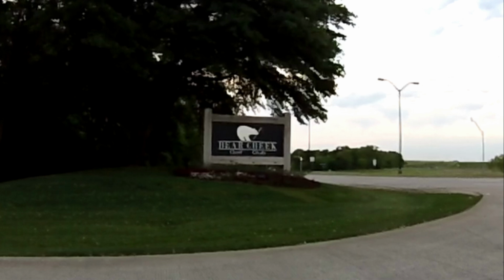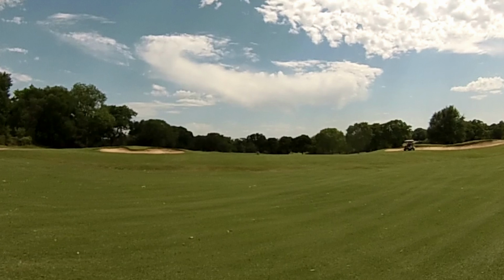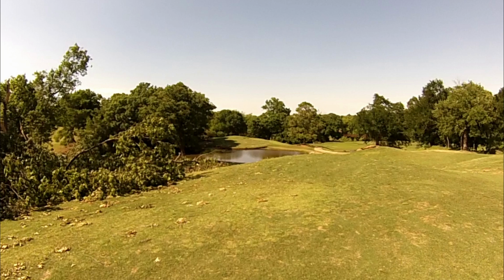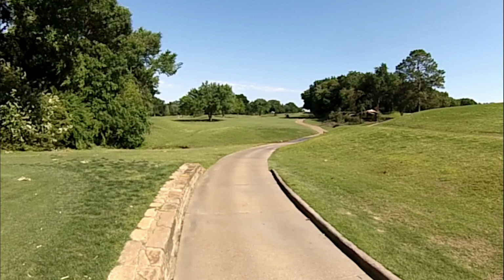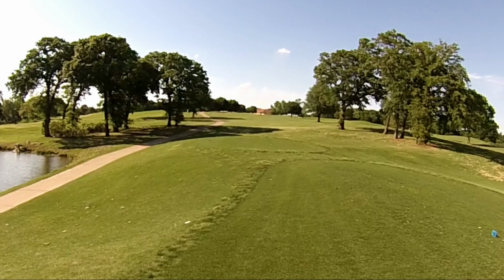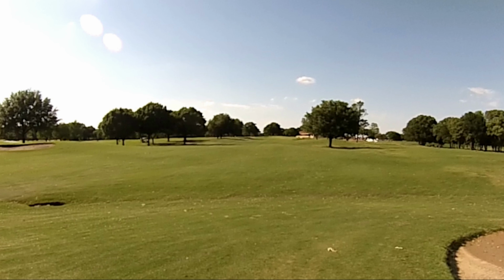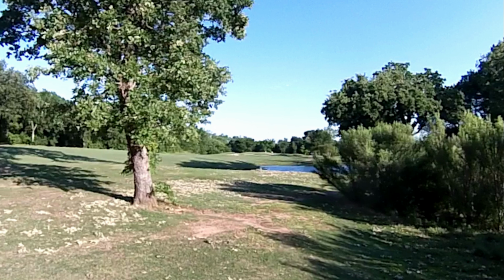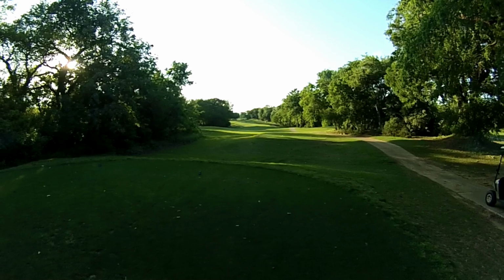Bear Creek GC, East Course, Dallas Tx 190418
Rating: B (the greens were shit & it's noisy)
Championship Par 72 6690 yards rating 73.3 slope 137
Cost: $45 for 18 with a cart at 2pm Saturday

The course is just off Airpark Road on the south side of DFW long-term parking and rental-car returns, just off the airport toll road north of Six Flags but south of 695.

This is the East course out of the East and West courses. Overall this was a good example of what a good woods course is like. I'd compare it to Bull Run in NoVA but the course condition is at least a couple of notches below the condition of Bull Run. No houses anywhere near the course, no road noise except near the clubhouse, a good mix of verticality and water, not too tight, not too open, not too long or too short...just a good solid round of golf that would have been ideal if the greens had been in even puttable shape, even aerated greens would have been better to play on. But they simply were not in playable shape, which is inexcusable for the middle of April. The greens at Pioneer Creek, which is a $20 muni course, were better than this, often much better, at the least ok and often in very-good shape. It is unbelievable that the greens were so bad here but at the Marriott Course at Championship Circle out by the Texas Raceway the greens were even worse. But then again the course was almost overcrowded, very busy, not at all cheap, and really they simply need to shut the course for a few days, rip-up the greens and re-sod them. but that's probably not going to happen. It's just sad that the most-likely thing is that this course is going to have bad greens all year long. But otherwise it is a really, really nice course. Admittedly the grass is a bit thin in places especially on the steeply-sloped parts (probably where water runoff strips away the topsoil) and it was not perfect but it was still pretty good. Not quite "very good". Absolutely it could have been somewhat better. But the layout was good, play was good, and the pace of play wasn't bad considering the difficulty and the fact that it was the middle of Saturday.

There really wasn't much rough to speak of, not short grass but still beat down pretty well and just slightly longer than the fairways, but the woods were not impenetrable, you could actually go in there find find balls and I found a lot of balls on the course. Basically came out even in that regard. Now that is a fairly-generous woods course. Often the underbrush is so thick on a woods course that there's no real hope of finding a ball there even if you can get in it to look. Here you can even go in there and play balls out of the woods and certainly out from under the trees all around the course. There was some long waste but generally well outside of the fairway, you'd have to hit a pretty crappy shot to get out there into it.

Somewhat elevated greens with good slope on them, some big bunkers out there with decent sand in them, nice ponds dotting the course and some creeks, some layups but nothing really in the way of carries off the tee. As they say, a solid slope 125 course from the blues, which is what we played. Not too much worse from the back tees, but enough to add 10 points to the slope.

A definite good round but don't waste your time trying to sink short putts on this course. It's just not there.